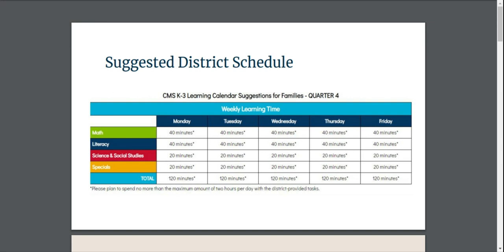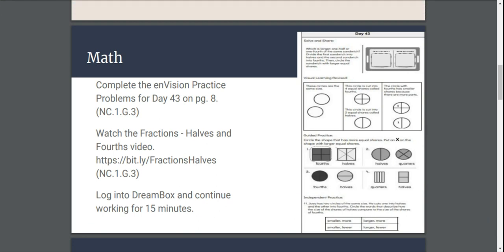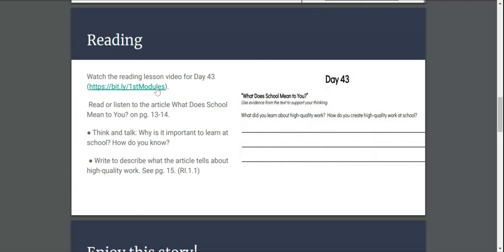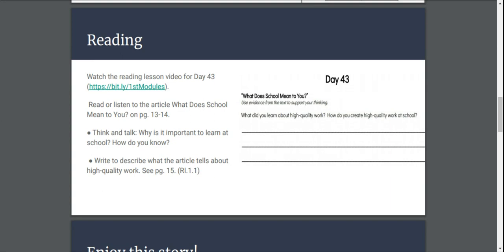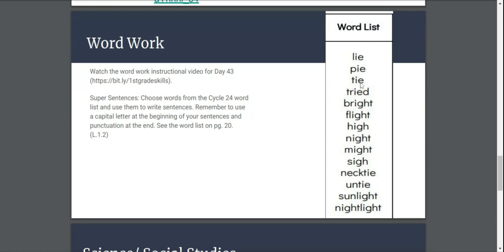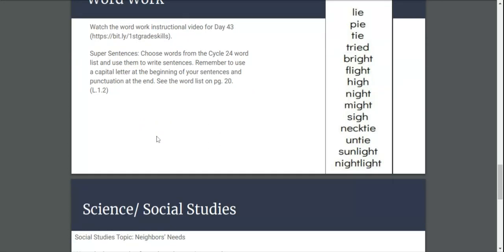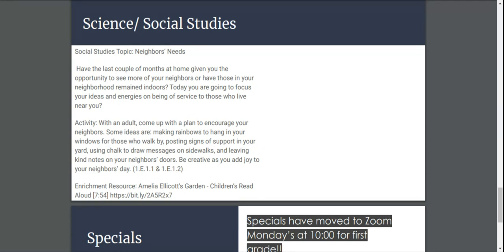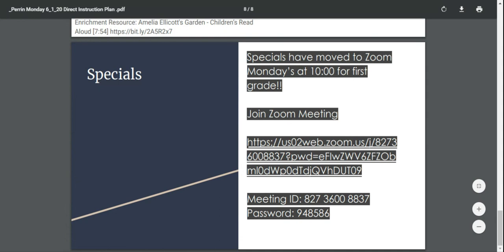VIsual Instruction for Monday 6/1/20